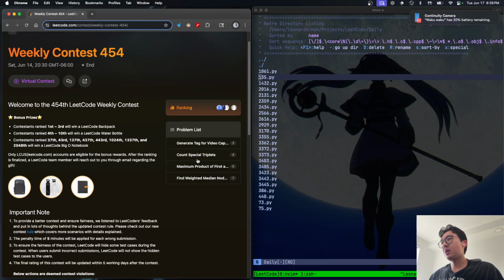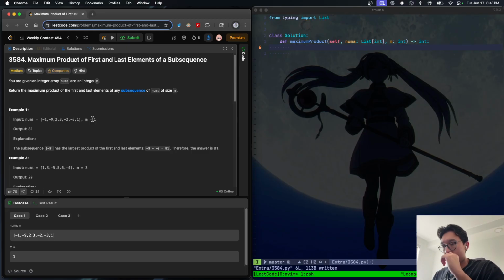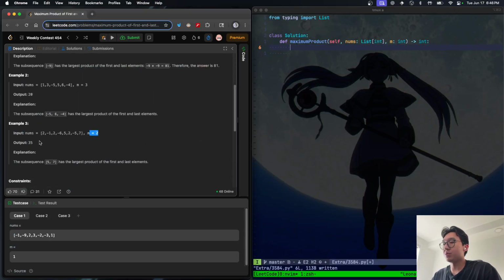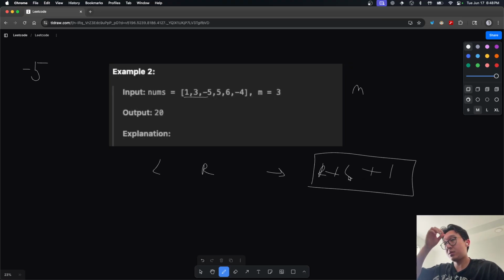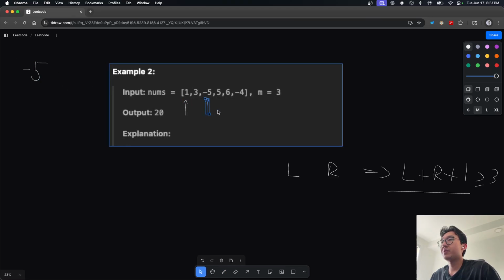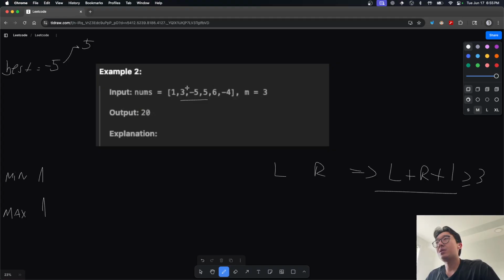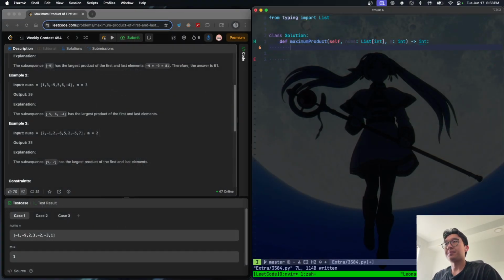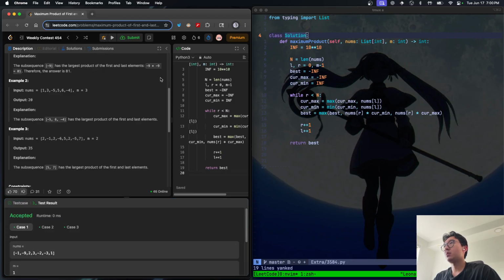LeetCode - 3584. Maximum Product of First and Last Elements of a Subsequence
Finally a win 🙌